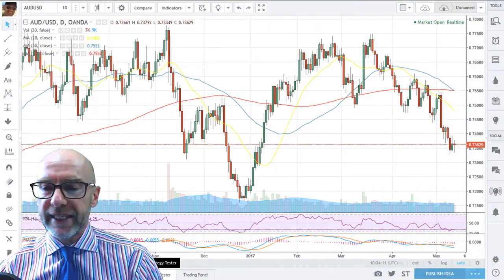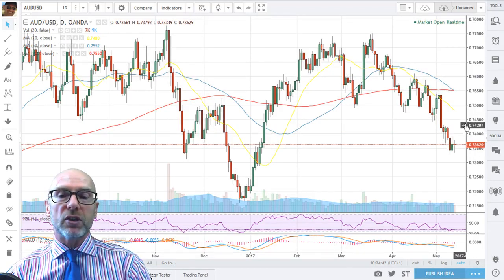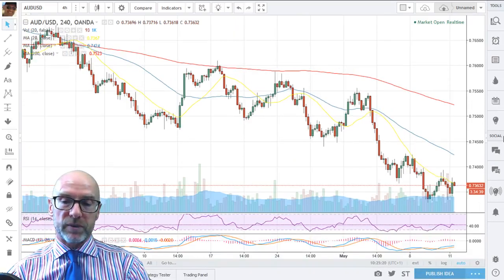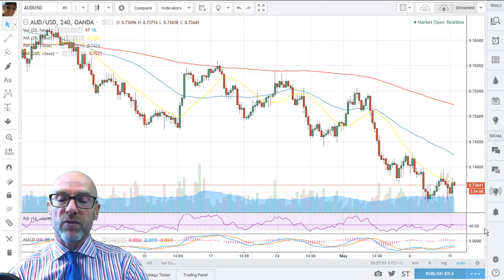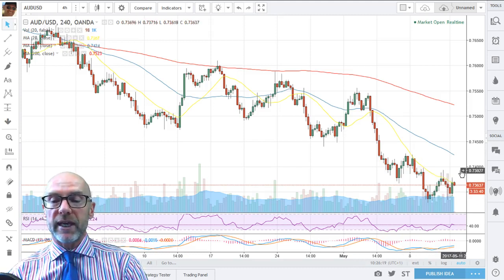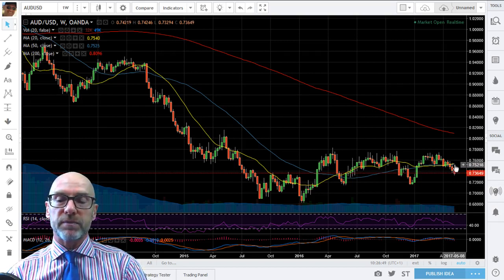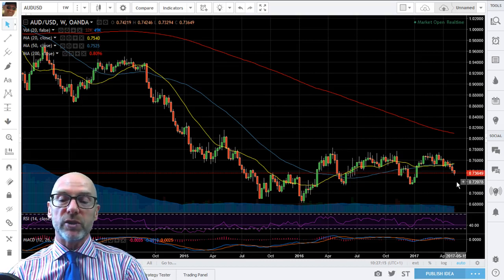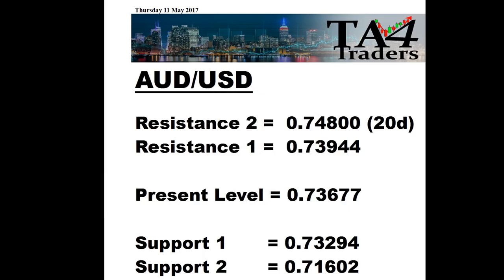Technical Analysis on the AUDUSD - 11th May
Technical Analysis on the AUDUSD on the 11th May -